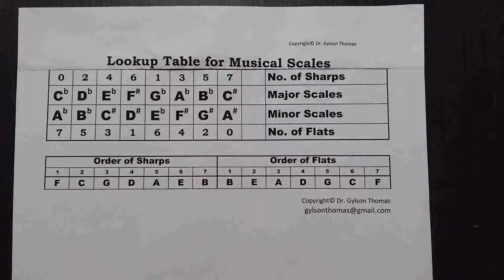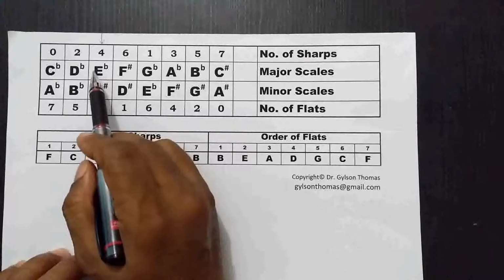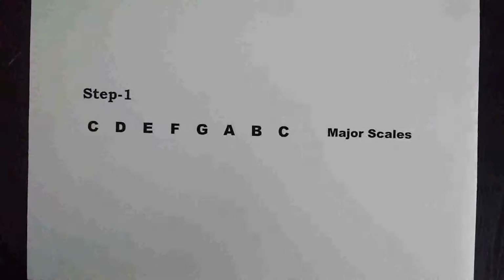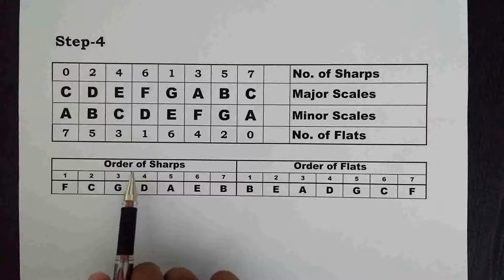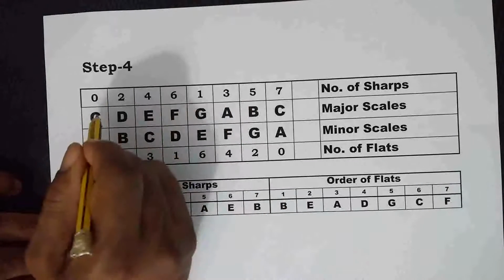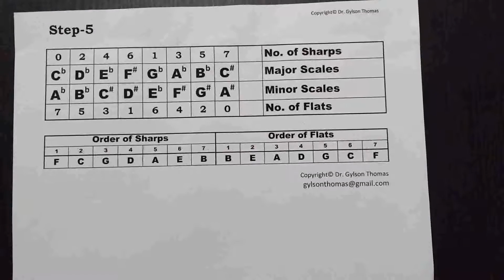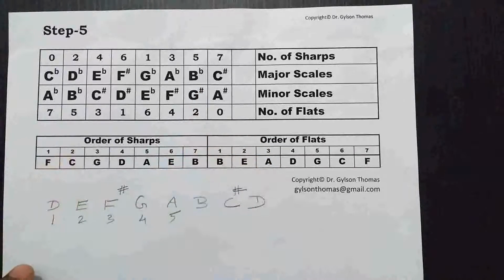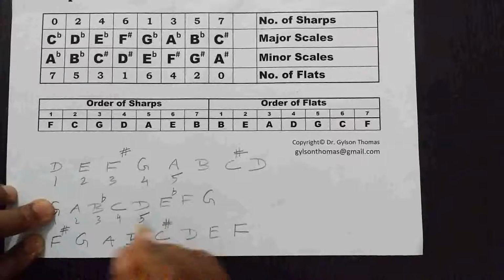How to make Piano Scales and Chords very easily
Musical scales and chords can be very easily generated using this lookup table.